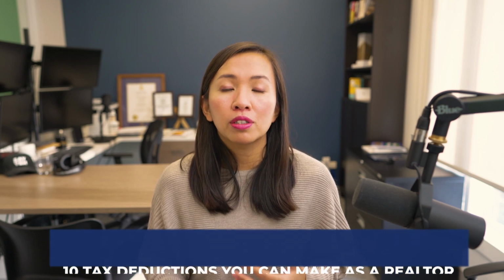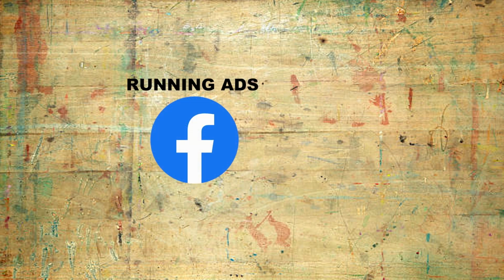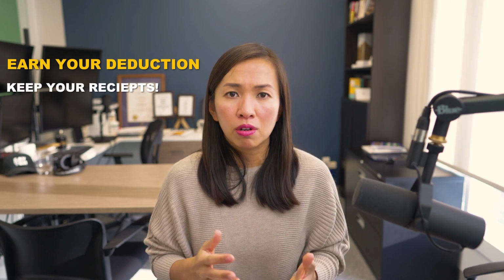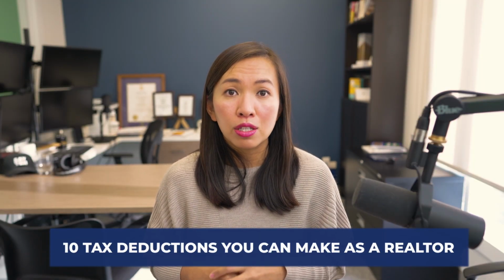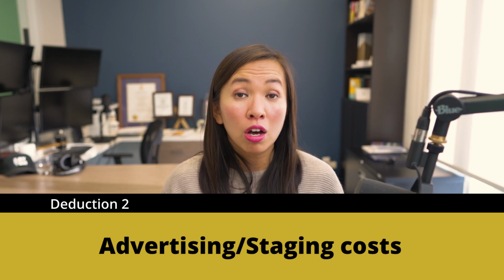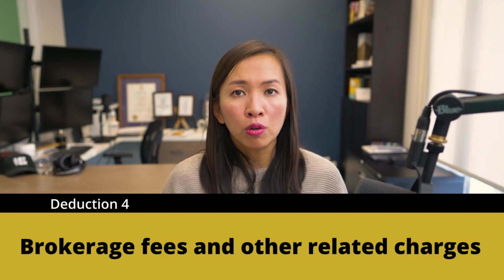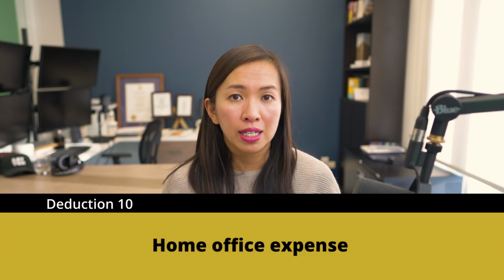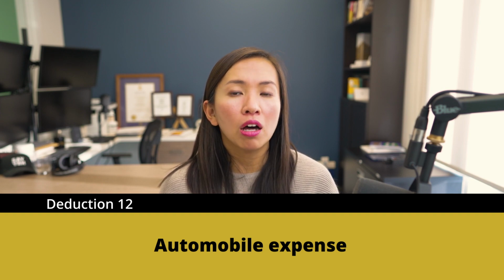10 Tax Deductions You Can Make As A Realtor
Many Realtors don’t understand where they stand when it comes to taxes. Or even which expenses can be counted as tax deductions?

In today's video, I’ll tell you atleast 10 common tax deductions you can make as a realtor.

So you’ll receive weekly tax tips and free real estate investment resources.

Tax planning is a personalized decision and will depend on your situation, priorities, and risk tolerance. Consult with your own legal and tax advisors to ensure you get the advice you personalized for you.
While we endeavour to keep the information up to date and correct, we make no representations or warranties of any kind, express or implied, about the completeness, accuracy, reliability, suitability, or availability to the article or the information, products, services, or related graphics contained on the presentation for any purpose. Any reliance you place on such information is therefore strictly at your own risk.